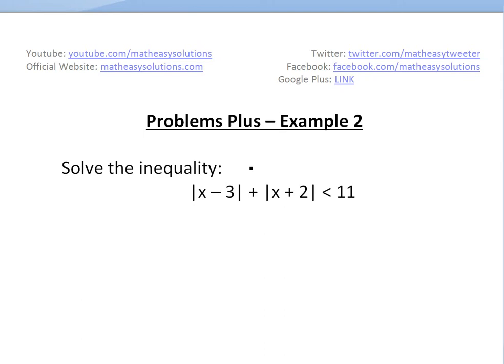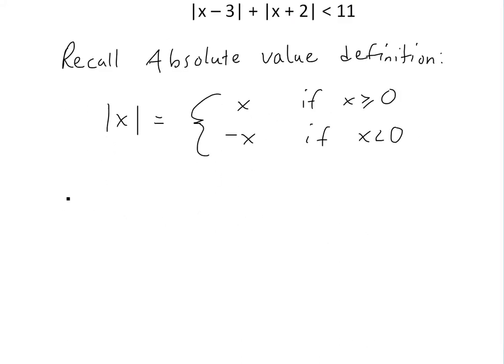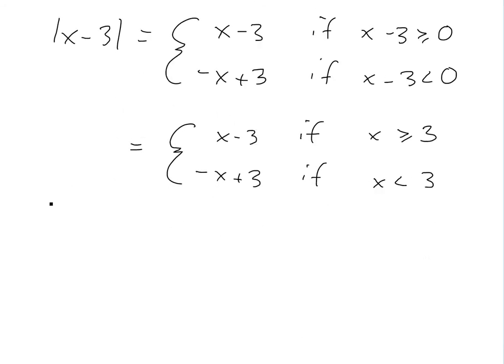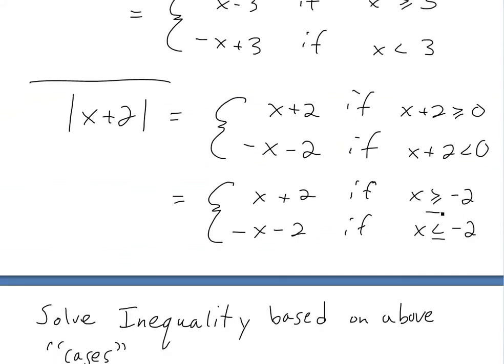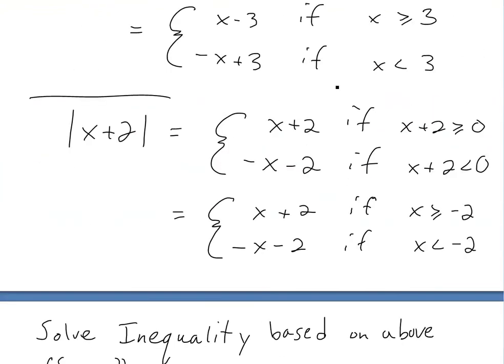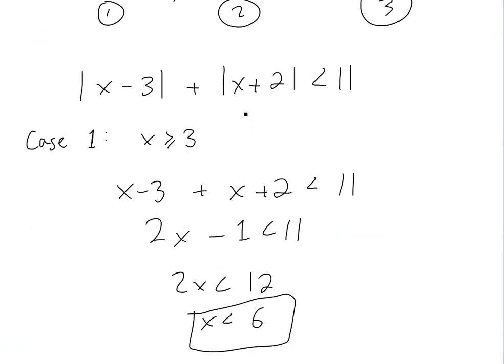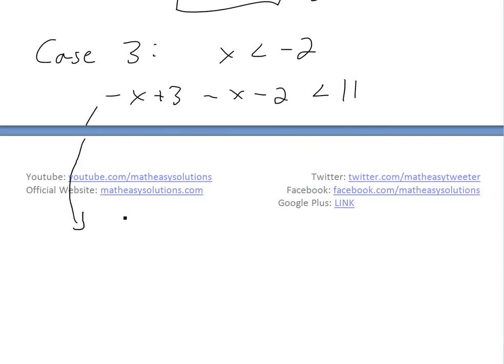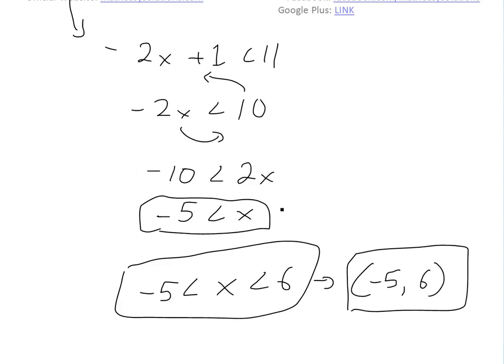Problems Plus - Example 3: |x-3 |x+2| less than 3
It's time for another problems plus example video! In this video I go through a pretty tough example on solving inequalities that involve absolute values. I break down the absolute values into "cases" and show how you can solve the inequality in a step by step fashion.